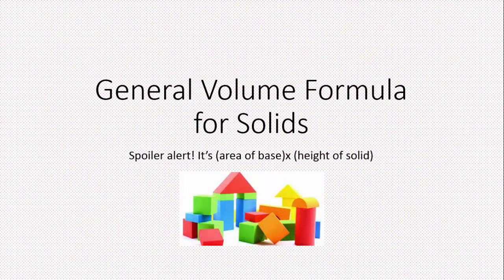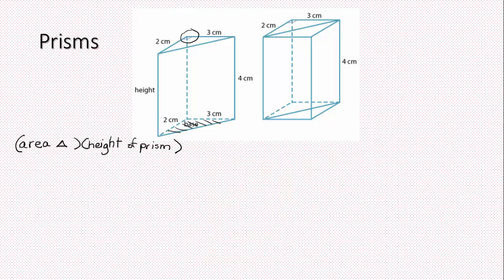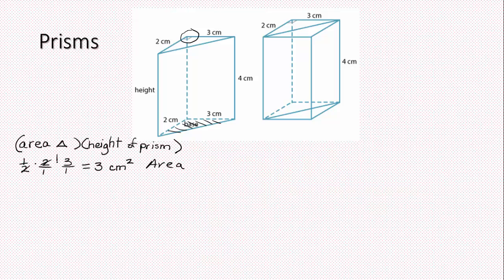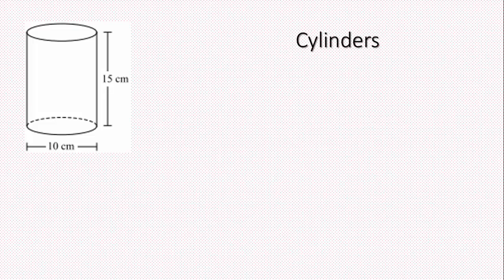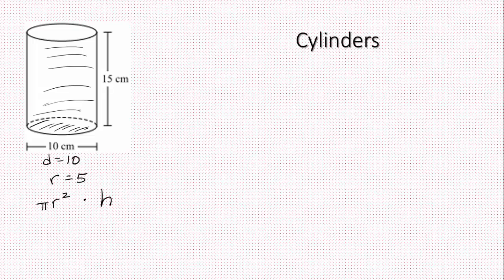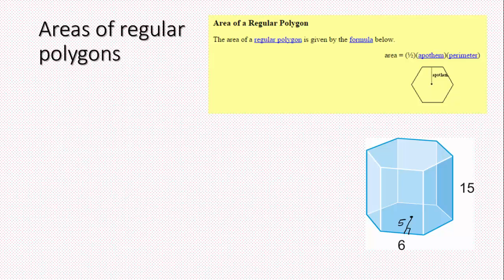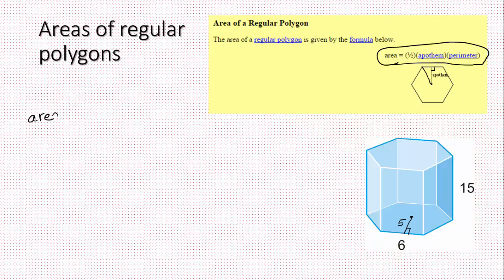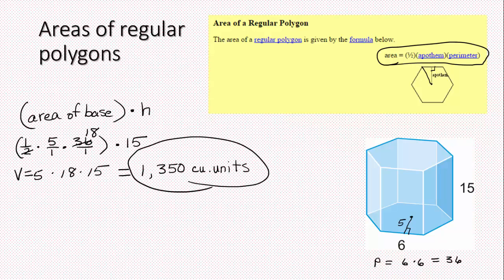General Volume Formula for Prisms and Cylinders